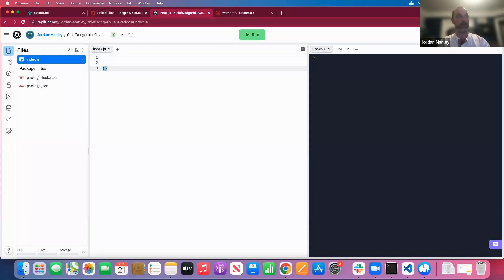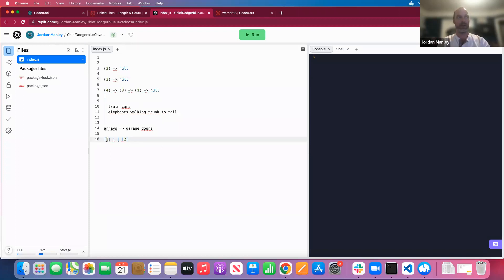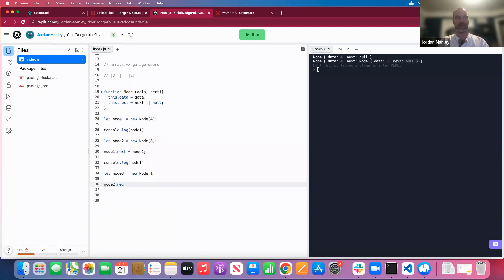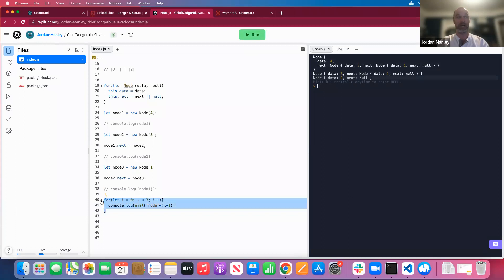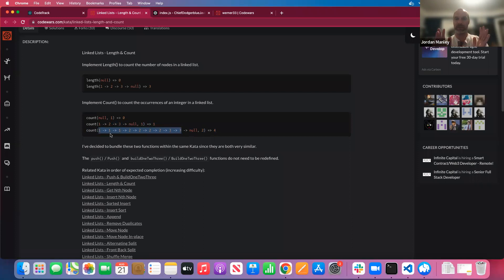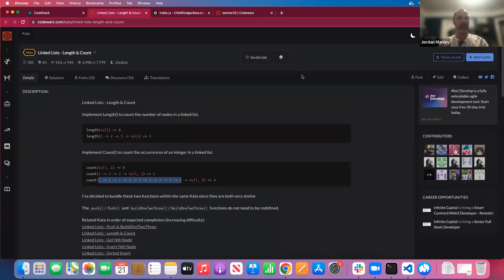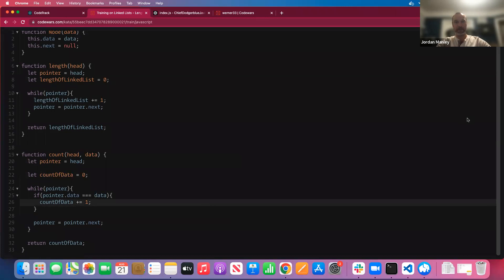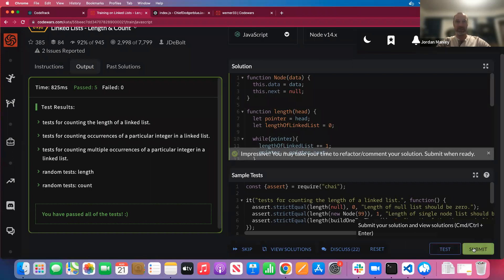Code Wars- Linked Lists Push & BuildOneTwoThree (7 kyu)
0:00 Linked Lists Lecture
14:51 Linked Lists - Push & BuildOneTwoThree
46:34 Where to use Linked Lists